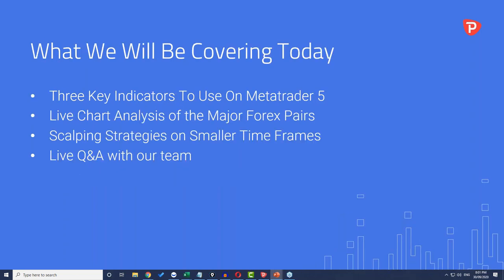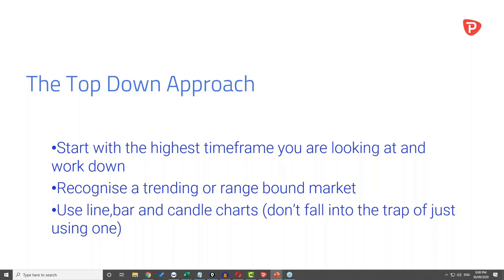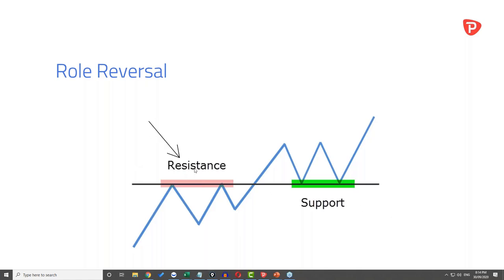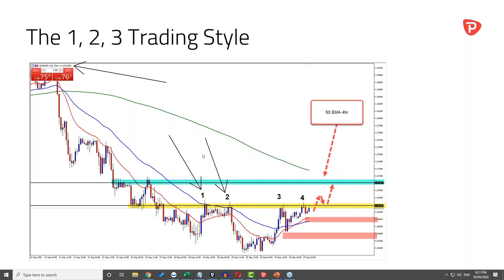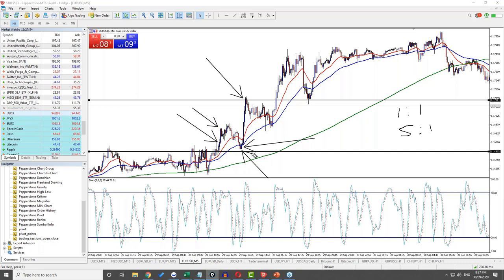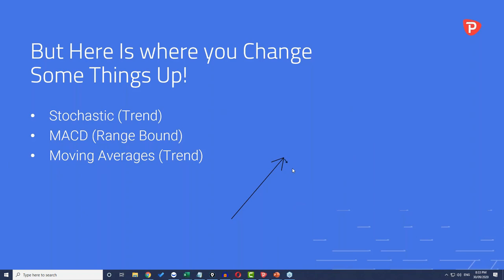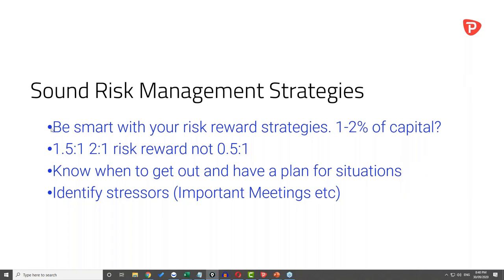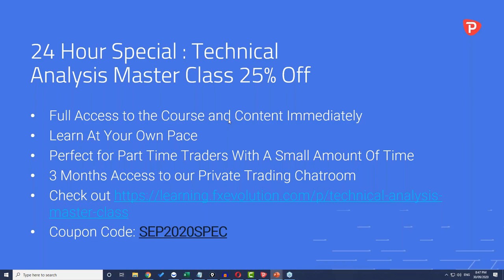3 scalping strategies and indicators for part-time traders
CFDs are complex instruments and come with a high risk of losing money rapidly due to leverage. 75.3% of retail investor accounts lose money when trading CFDs with this provider. You should consider whether you understand how CFDs work, and whether you can afford to take the high risk of losing your money. In this exclusive webinar replay we cover 3 scalping strategies and indicators for part-time traders.